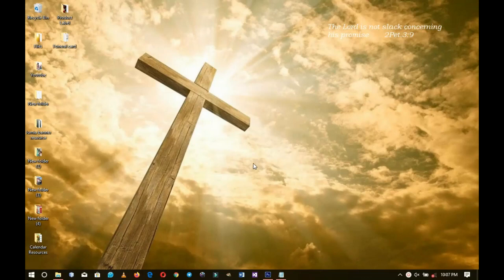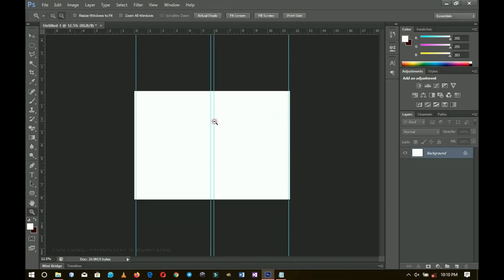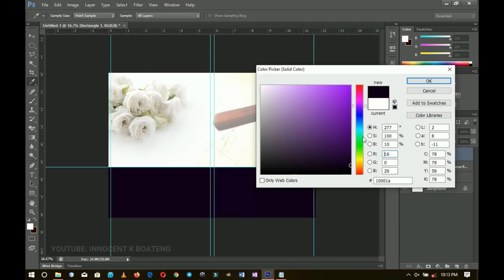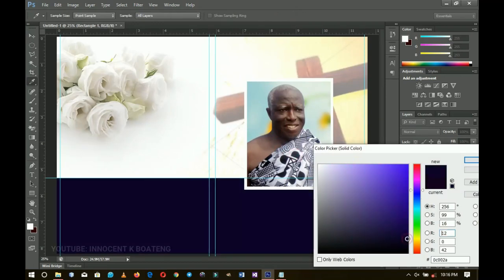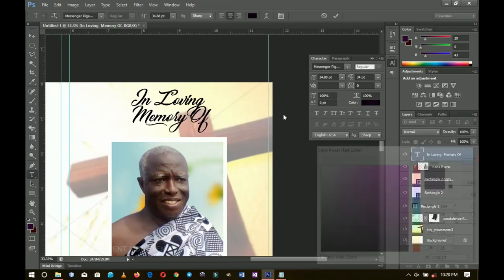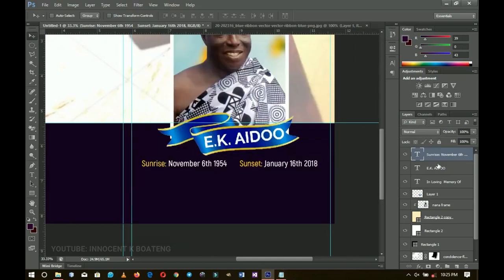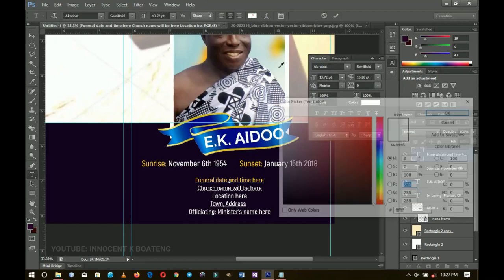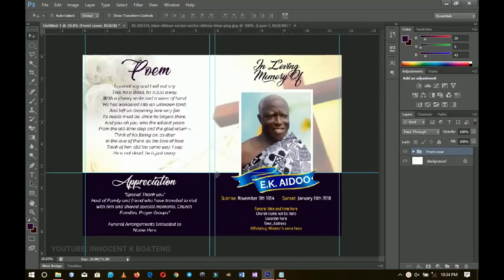How To Design An Obituary Card | Photoshop Tutorial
Though this video idea is emotional to make, in this video I will walk you through how to design an obituary card or obituary card or memorial card or tribute card or funeral invitation, etc in photoshop.

It is a very sad thing to lose a loved one, but then it happens, and when it does, we need to honor them. One of the easiest ways is making their funerals a memorable one. By this video, I hope to help you design memorial cards yourself.

Much love.